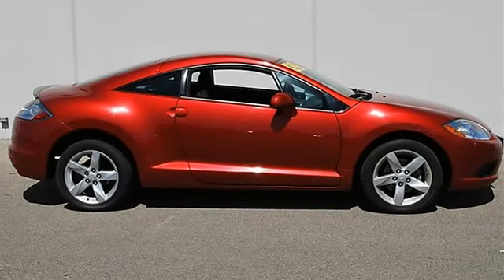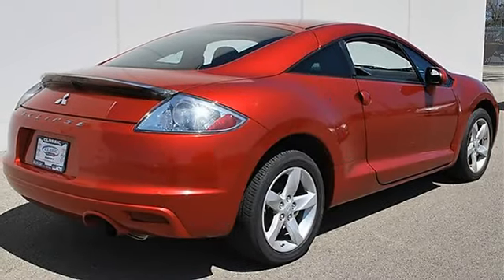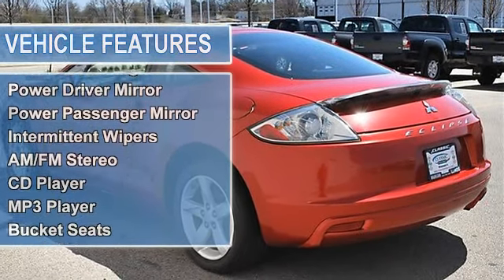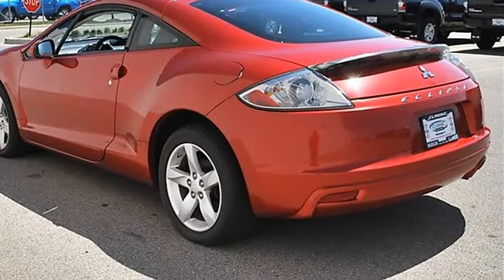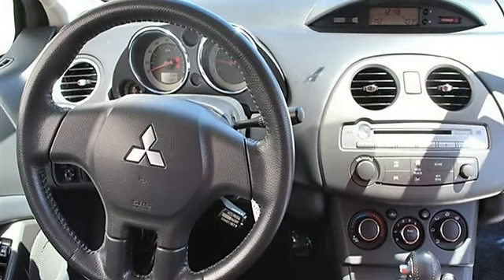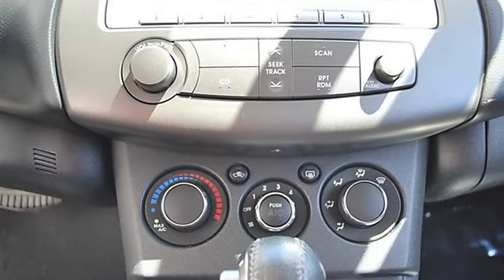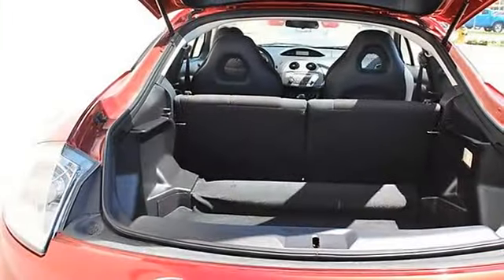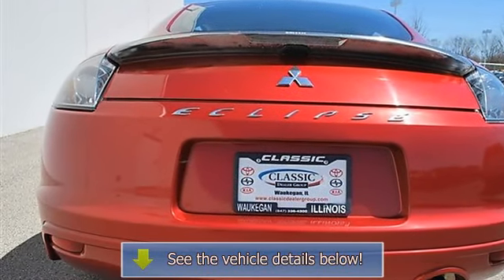2009 Mitsubishi Eclipse - Classic Dealer Group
For Sale: 2009 Mitsubishi Eclipse
VIN: 4A3AK24F79E017884
Engine: Gas I4 2.4L/145
Drivetrain: FWD
Transmission: Automatic
Mileage: 41,982
Color: Copper (exterior) Dark Charcoal Sport Cloth (interior)

Features:
2009 Mitsubishi Eclipse 2dr Car.